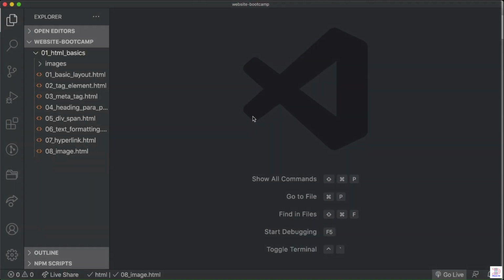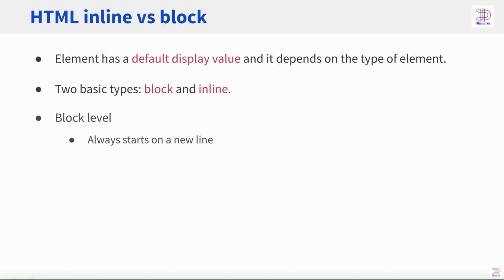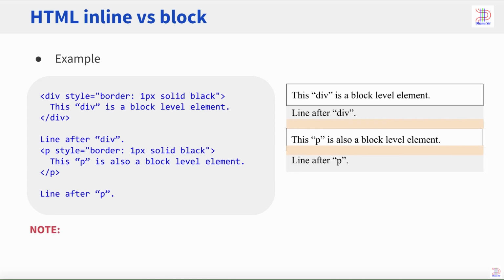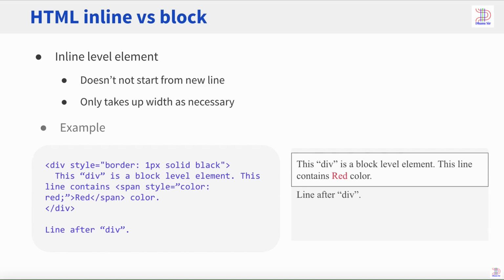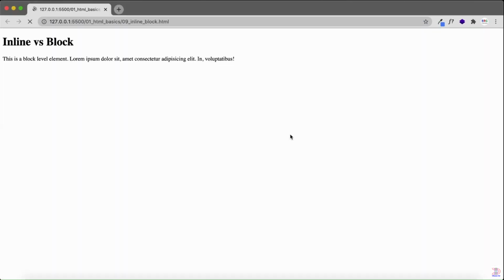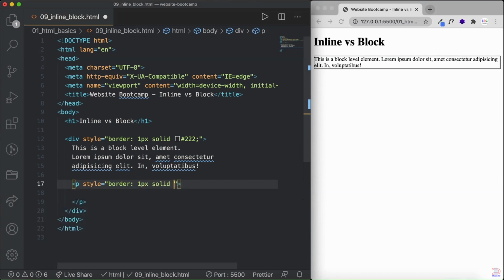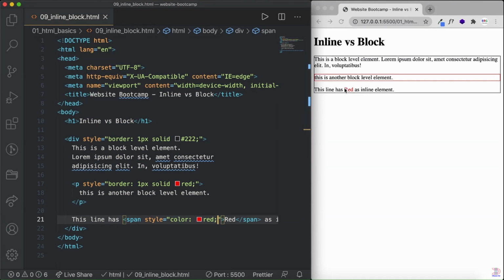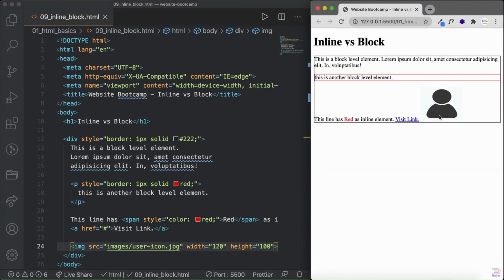[1.8] HTML Inline and Block elements - HTML Basics - HTML & CSS 101 - Dhanu Sir